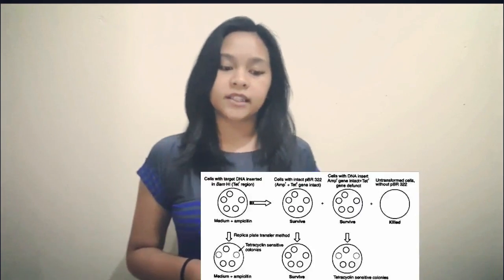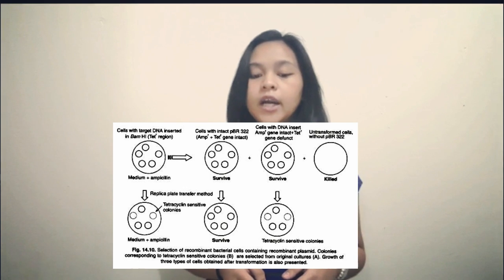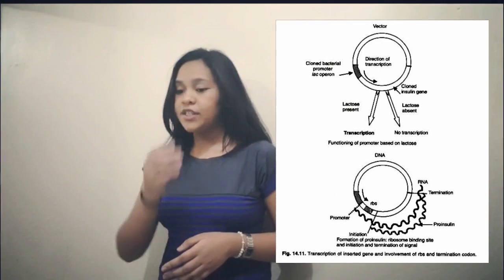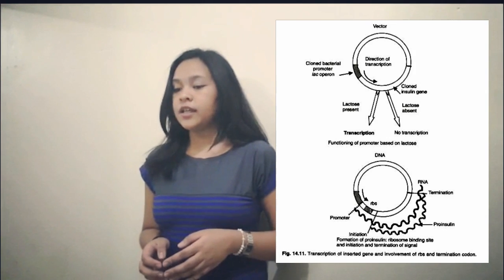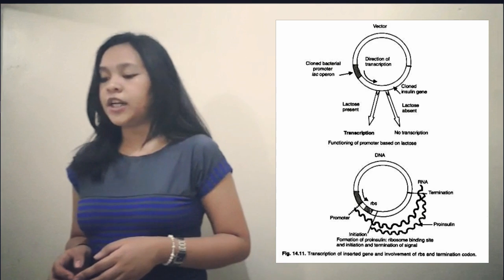BIO149 Project - Recombinant DNA Technology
Group 6
Abelardo, Erika Geanne
Ang, Mark Darryl
Asuncion, Jose Daniel
Cajayon, Judy Ann
Cerezo, Candice Gel